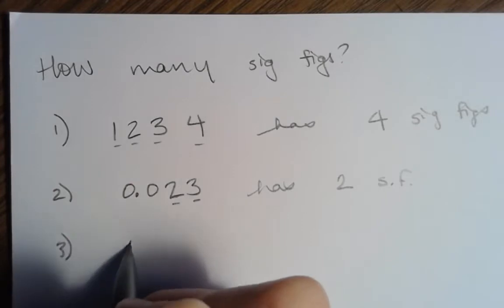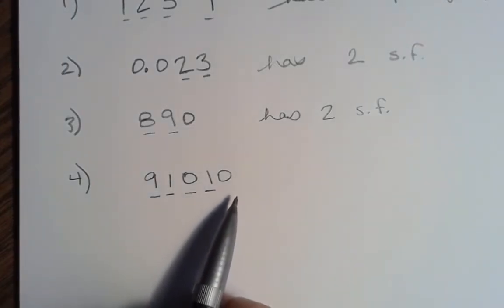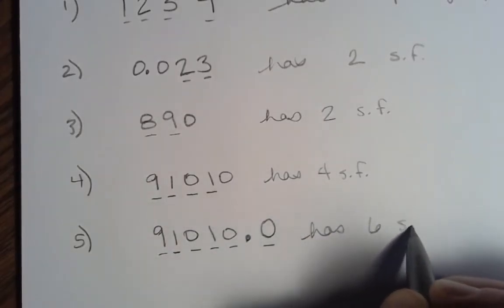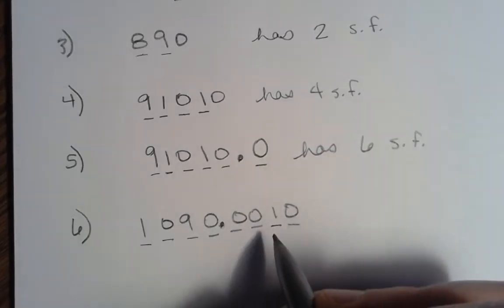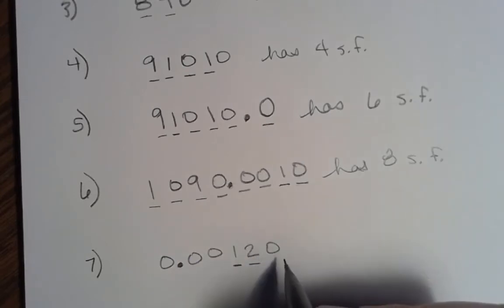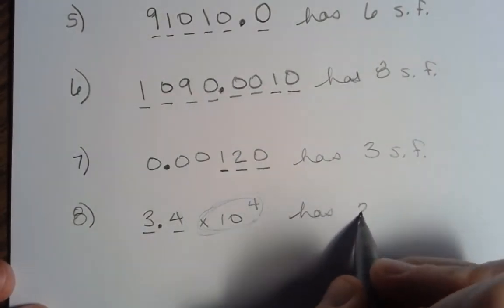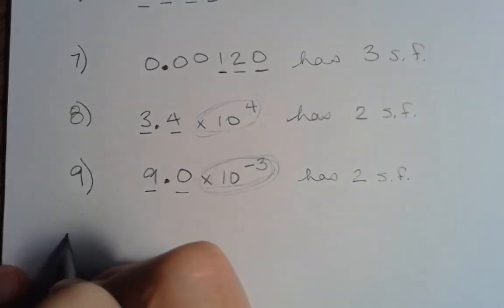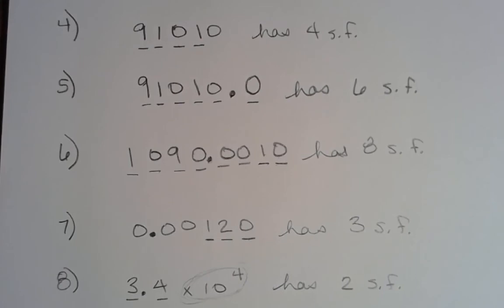21 02 02 How many SF ans pt 1